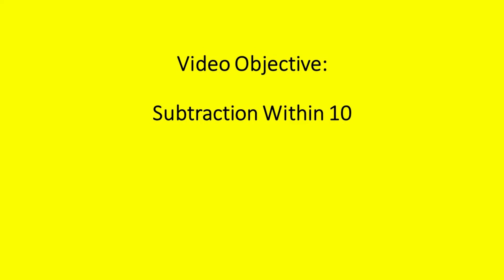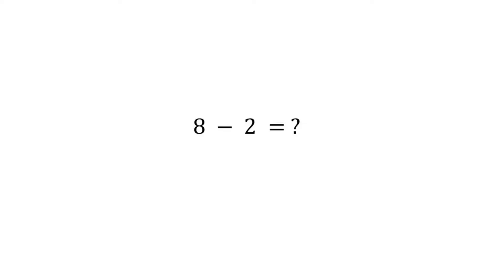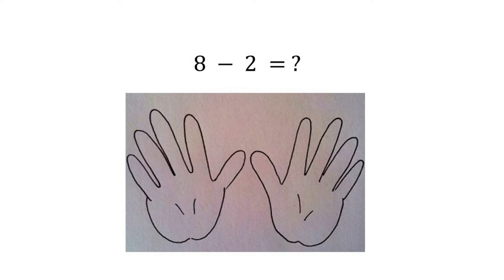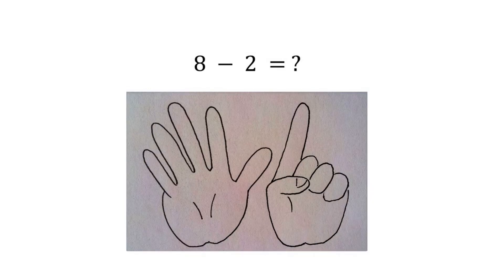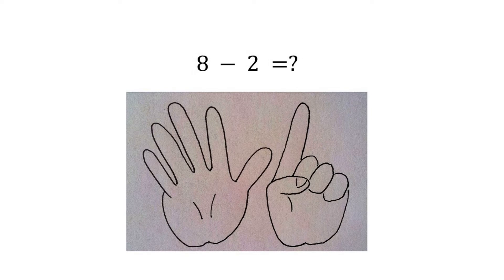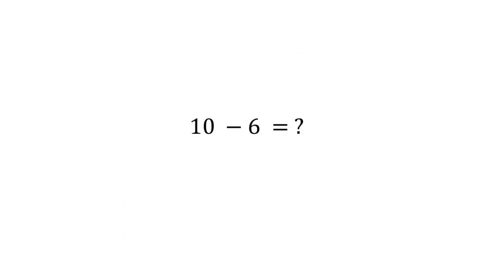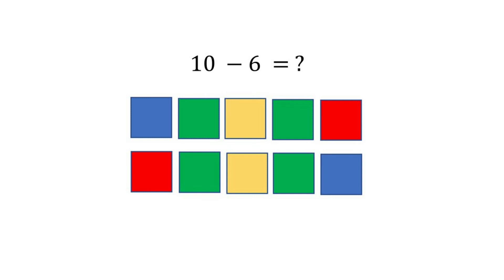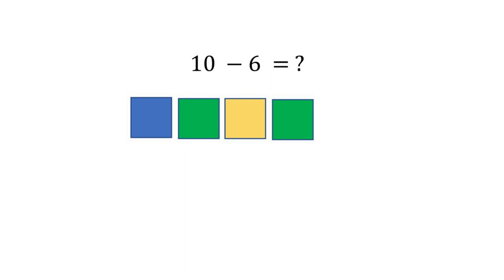Subtraction Within 10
Watch this video to learn some tips to model subtraction within 10, so you can help your math learner add sums to 10 or less than 10. Investigate  how to use fingers and blocks to show subtraction.